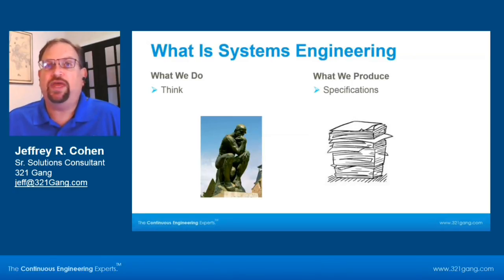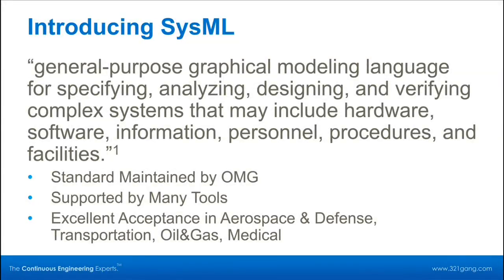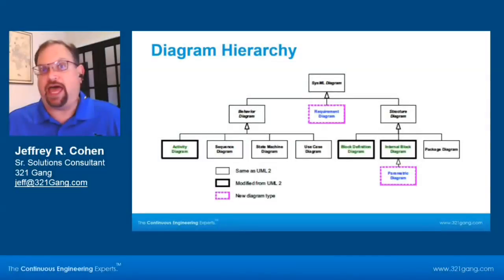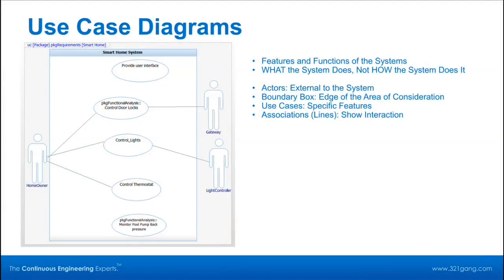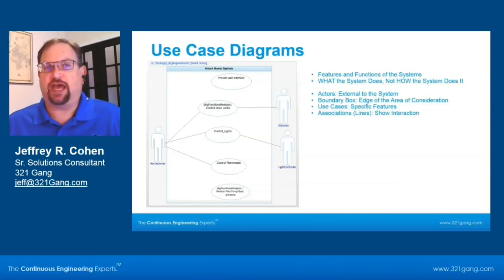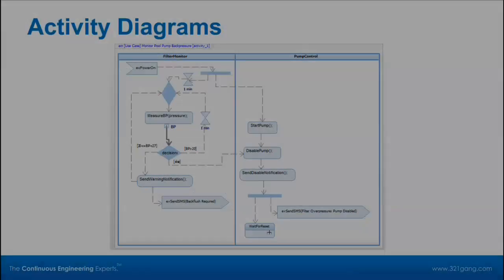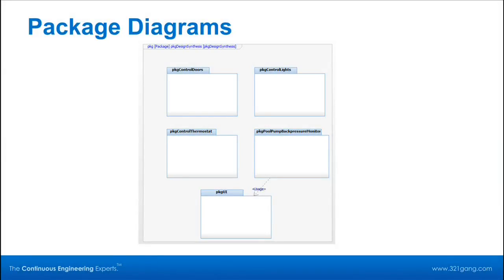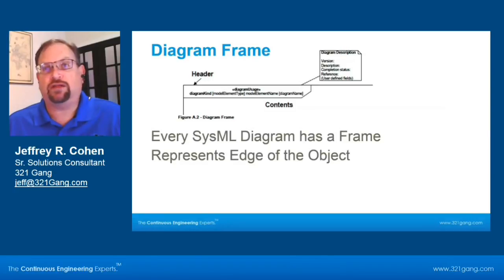SysML Diagram Overview (Module 3) - Introduction to Rhapsody for Software & Systems Engineers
This video series introduces viewers to developing both Systems and Software using Model Based Systems Engineering (MBSE) and Model Driven Development (MDD) techniques.

In this module you will about Systems Engineering, SysML and varying Diagram models and uses.

0:01:16 – What is Systems Engineering?
0:02:22 -  Typical Workflow for Systems Engineering
0:05:05 – Introducing SysML
0:07:45 – Requirements Diagrams
0:10:01 – Use Case Diagrams
0:15:22 – Sequence Diagrams
0:17:01 – State Machine Diagrams (State Charts)
0:17:52 – Package Diagrams
0:18:21 – Block Definition Diagrams
0:18:54 – Internal Block Diagrams
0:19:36 – Parametric Diagrams
0:20:10  - Diagram Frame